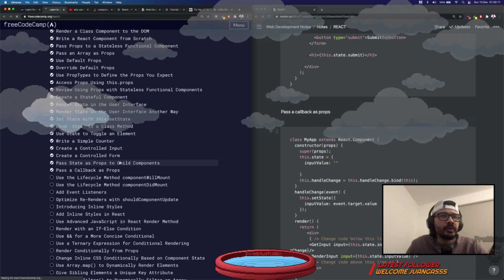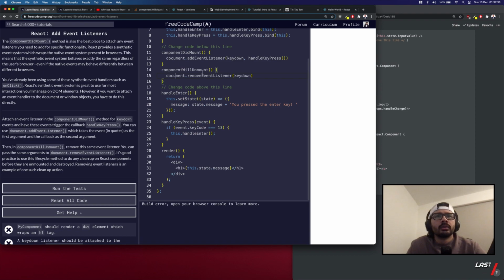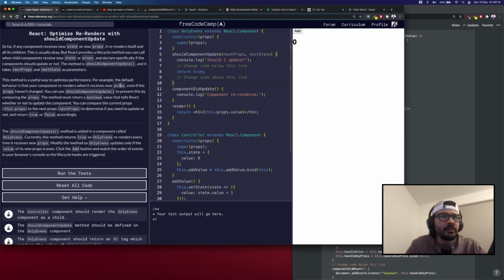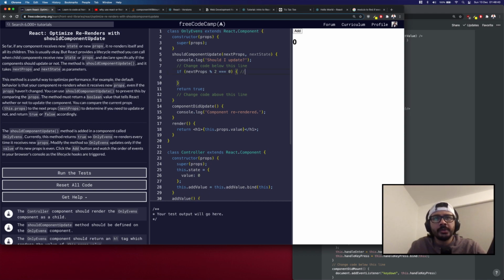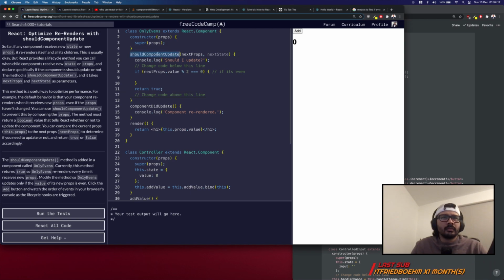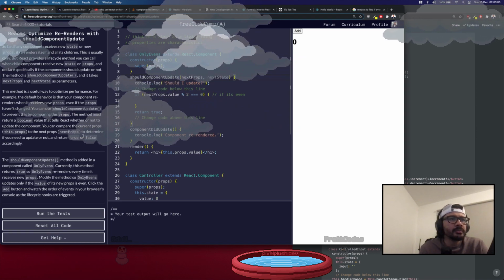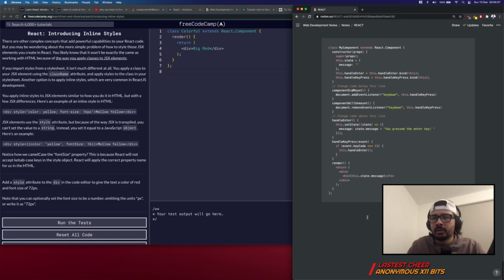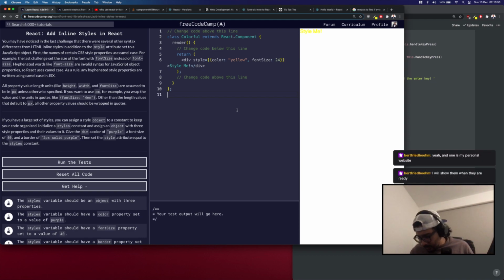React on FreeCodeCamp.